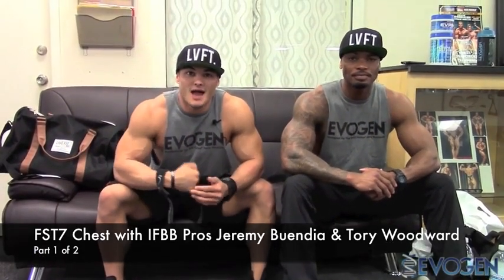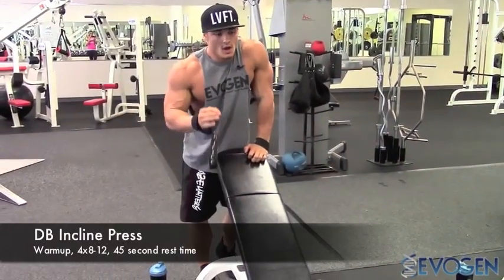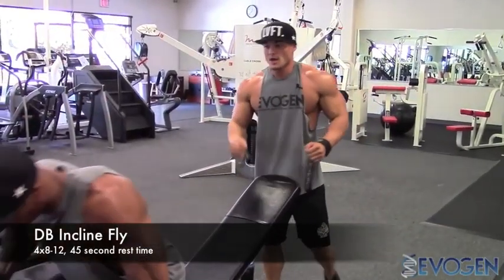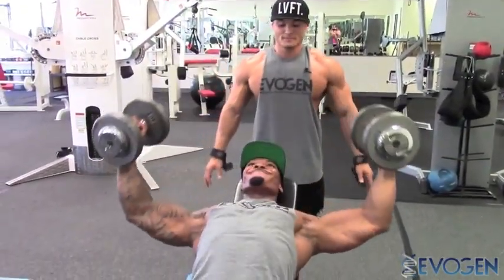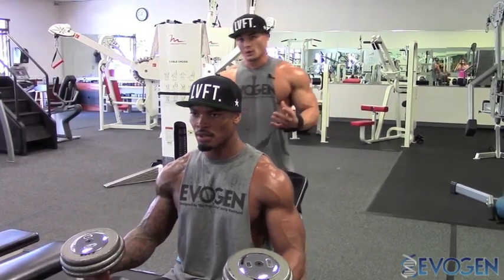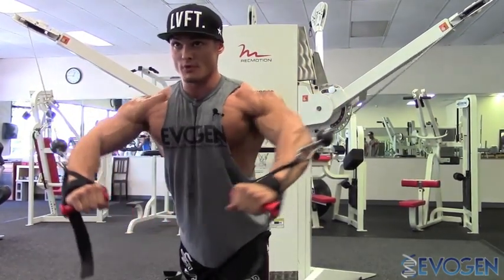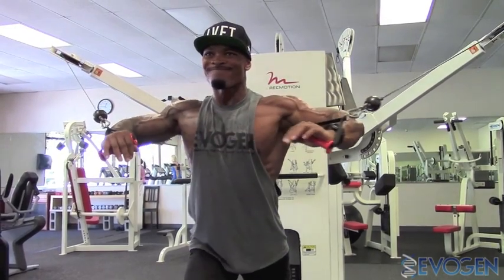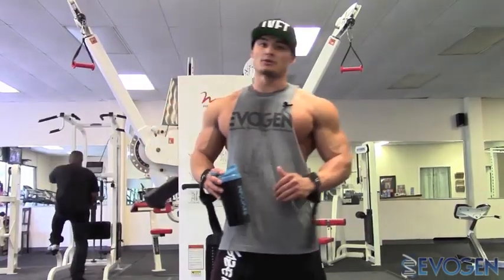IFBB Pros Jeremy Buendia & Tory Woodward FST7 Chest Training Part 1 of 2